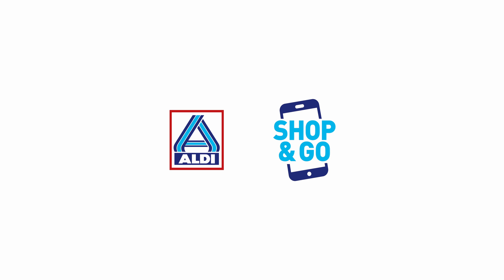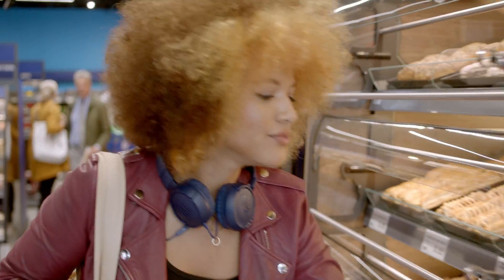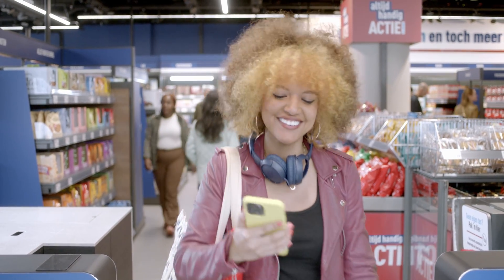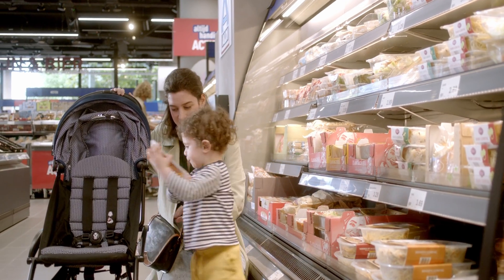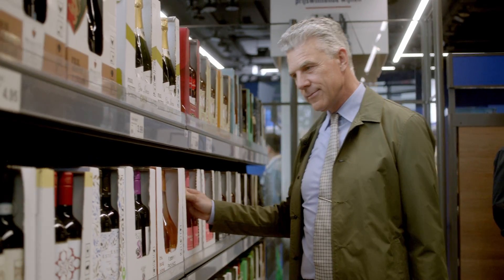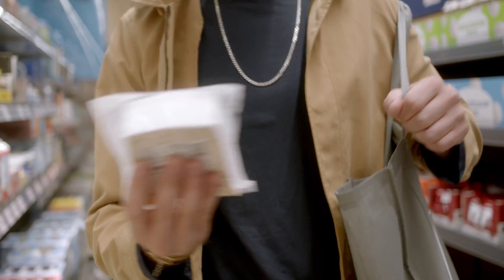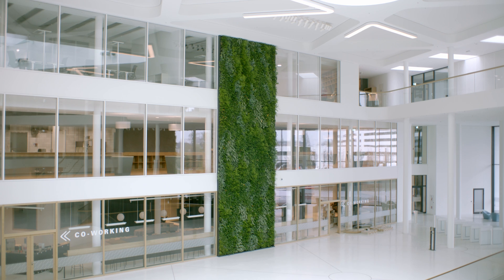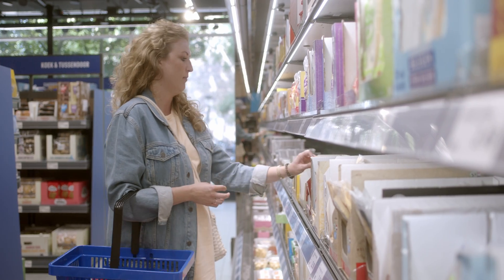Aldi Nord's first Trigo-powered autonomous store in Utrecht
Aldi Nord is opening their first autonomous store in Utrecht, the Netherlands using Trigo’s seamless and privacy-by-design computer vision and AI technology.

Learn more about how Aldi Nord is leveraging the latest innovations in retail technology with Trigo’s solution to provide the easiest and best discount shopping experience to their millions of customers around the globe.

Cinematography: Mahmoud Belakhel, Levien Priem

"At Aldi Nord we are always trying to create the best experience for our customers. It's supposed to be simple and lean, and we want to facilitate fast and easy shopping. So that's why we implemented camera vision technology and also shelves sensors. The customers use the Aldi "Shop and Go" App to check in and then they just pursue with their shopping as they normally do. Every item that they take is added to their basket and if they put something back or decide differently then the item is again removed from the basket. The Trigo technology assembles a shopping basket of the customer and once the customer leaves we create the receipt in the app. It is a frictionless experience indeed!
When we are talking about computer vision technology and applying that to the discount business model as well as to Aldi Nord key value or principles then it is always about how can we simplify things in order to make the process easier in shopping as well as to make it seamless and simple for our customers.
The shop is located in the very city center of Utrecht. For the Netherlands it also fits very well with the mindset of the Dutch people they are affine with technology, with innovation.
We are implementing a technology that is focused on privacy by design, so there will be no biometrics, no facial recognition data. The technologies are covering all the GDPR requirements, which we are facing in the E.U. So for this project we brought together a whole bunch of people from all different backgrounds and also different types of expertise. We have people who bring a lot of innovative spirit to the project, who bring the tech experience, and knowledge and also Trigo, our external partner who are supplying technologies to the store, I think it was a great and very rewarding experience to work together.
What we are testing here could be the ultimate translation of making shopping as easy and quickly as possible. In this project we are not only following the innovation but we are putting it one step further what for some people might be the far future. To do this as a discounter strengthens even more our will to take a step ahead of many others. Making shopping easy."